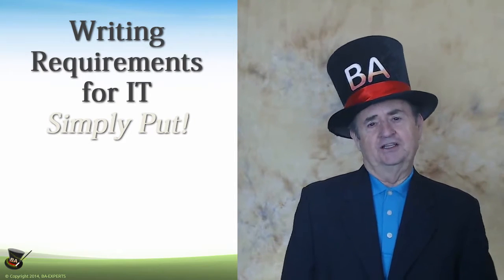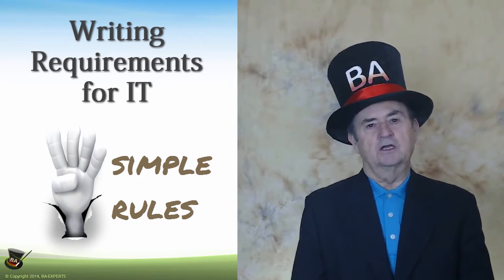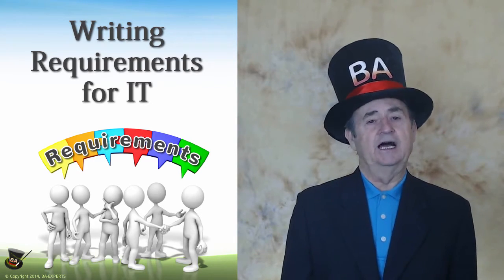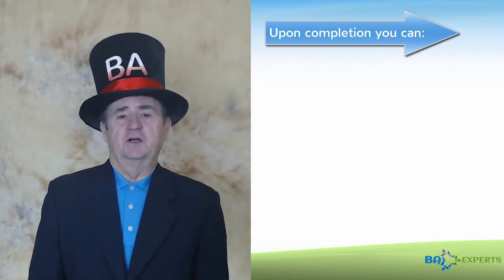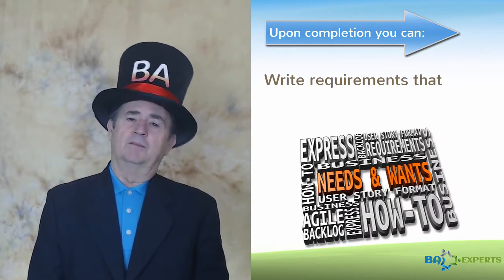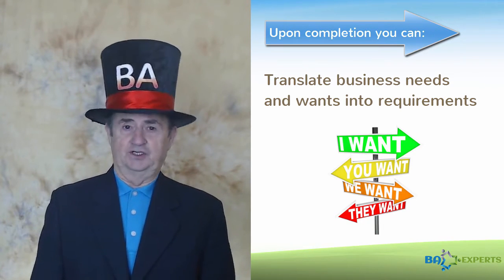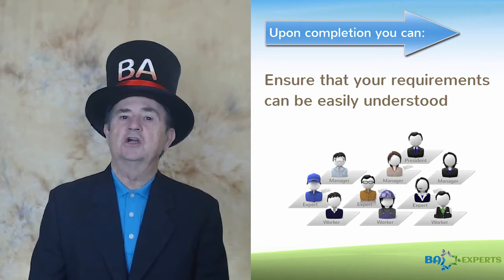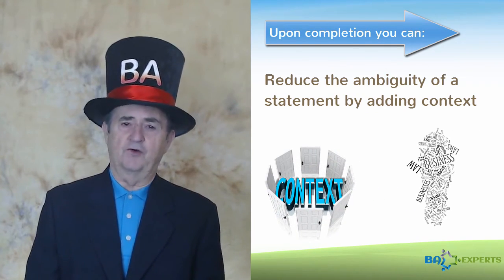Setting the Stage for Writing Effective Requirements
Lesson 1.1 of the eCourse “Writing Requirements for IT — Simply Put!” View the full course overview and outline
Prefer reading? Also available as part of an eBook

DESCRIPTION (lesson 1.1)
Co-author and instructor Tom Hathaway presents an overview including the scope and purpose of the course “Writing Requirements for IT — Simply Put!” and introduces the learning objectives.

In the world of IT, misunderstood, ambiguous, and assumption-laden requirements cause more project failures than any other single factor. A recent study reported that over seventy percent of all IT project failures are blamed on poor requirements.

"Writing Requirements for IT — Simply Put!" gives you a set of 4 simple rules that will make your requirement statements more easily understood by all target audiences. The focus is to increase the "common understanding" between the author of a requirement and the solution providers (e.g., in-house or outsourced IT designers, developers, analysts, and vendors).

To enhance the learning process, the course includes several exercises in each section and provides expert feedback for each exercise.

Upon completion of this course, you can:

• Write requirements that focus on the business need
• Test the relevance of each requirement to ensure that it is in scope for your project
• Create and maintain a question file to reduce the impact of incorrect assumptions
• Minimize the risk of scope creep caused by missed requirements
• Confirm that each audience shares a common understanding of the requirements
• Use our Peer Perception technique to find ambiguous words and phrases that can lead to misunderstandings
• Reduce the ambiguity of a statement by adding context and using standard terms and phrases

To view even more requirements training, visit the Business Analysis Learning Store